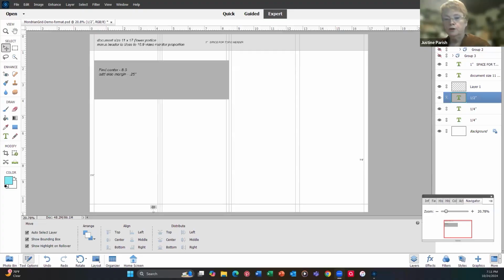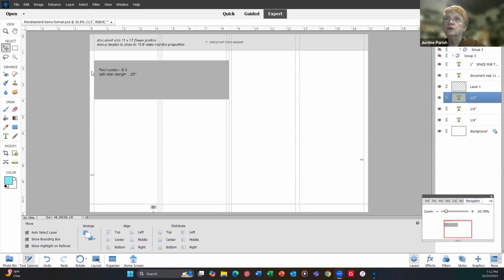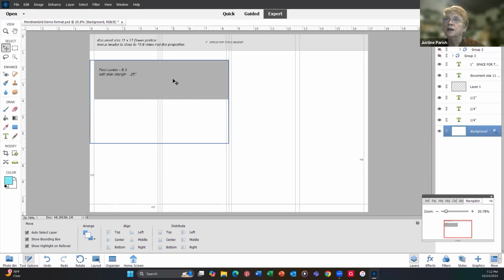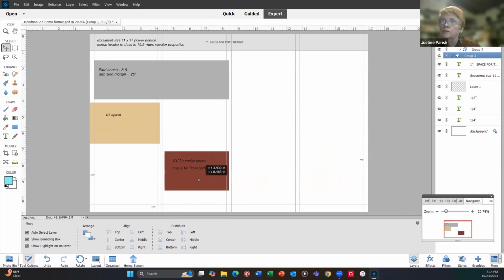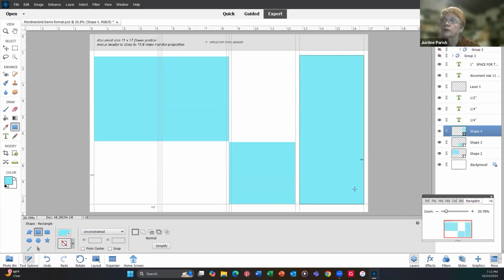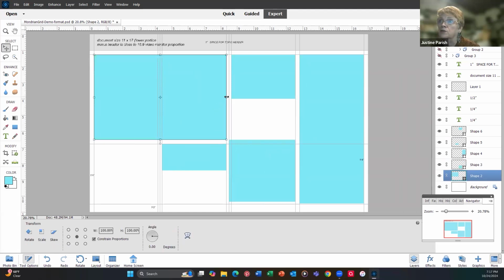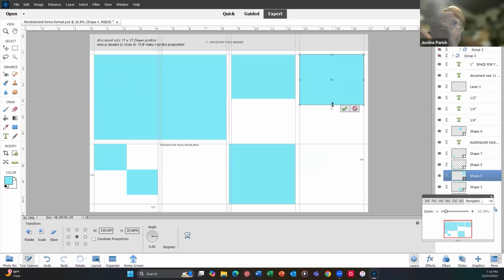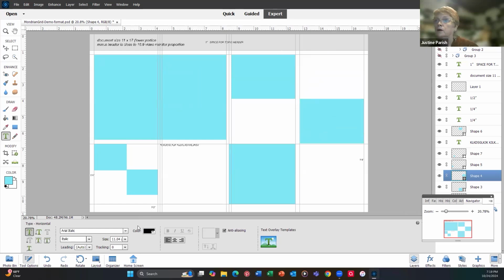Easy Page Layout - for multiple images and text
I use a method I call the Mondrian Grid to set up columns and create an easy format to just drop images and text into for a pleasing design presentation.
I use Photoshop but you can also use InDesign and any graphics program that will allow you to create Guides and a grid.